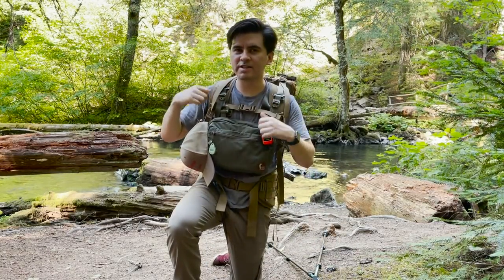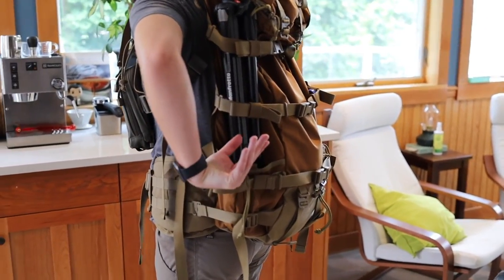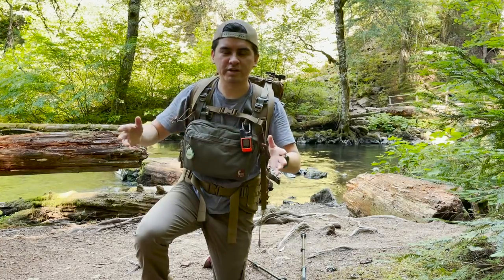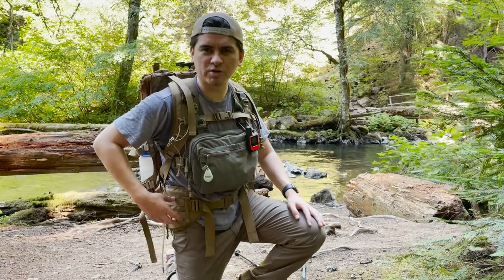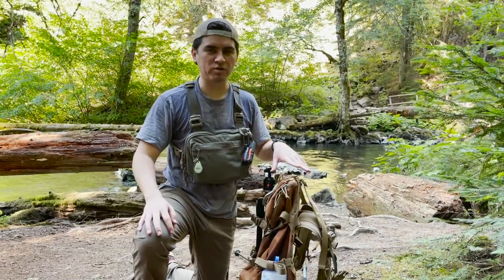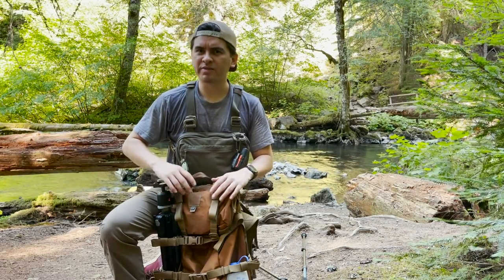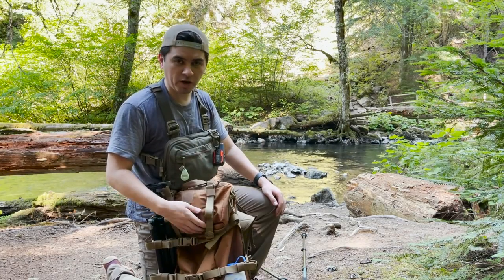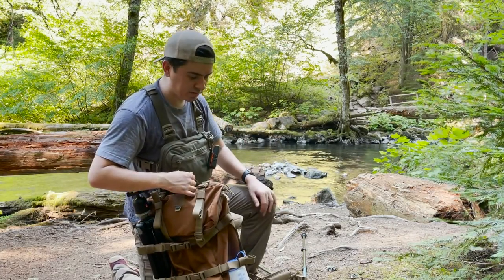Testing the Hill People Gear UTE V2 Backpack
Testing out the Hill People Gear UTE V2. Not the most polished review, but a quick first impressions.

Opening Comments - 00:00
Hiking In - 01:22
First Impressions - 3:05